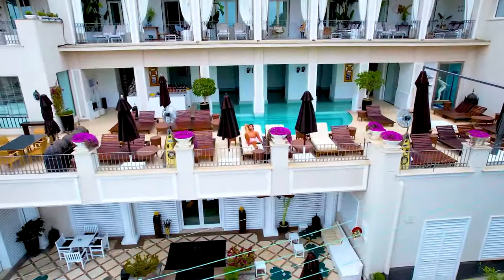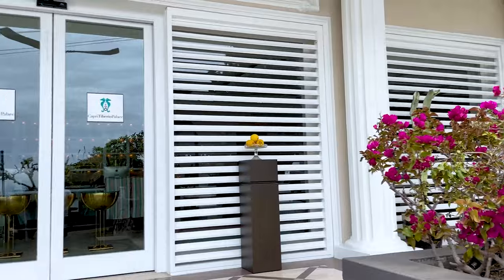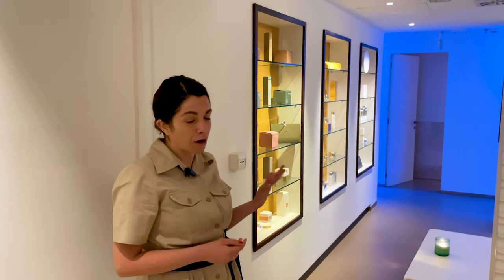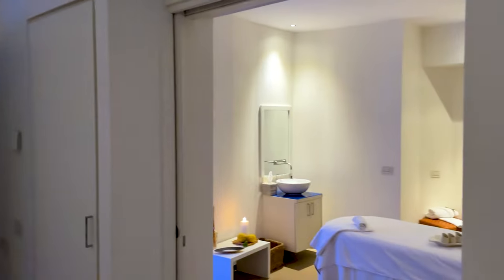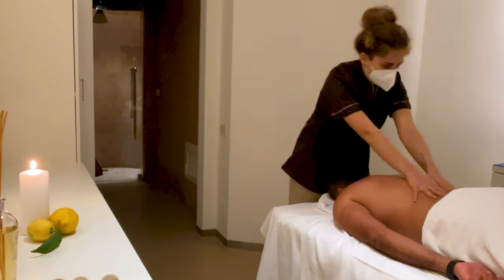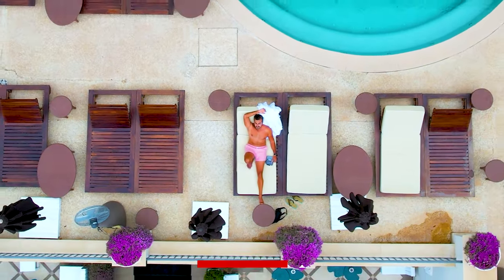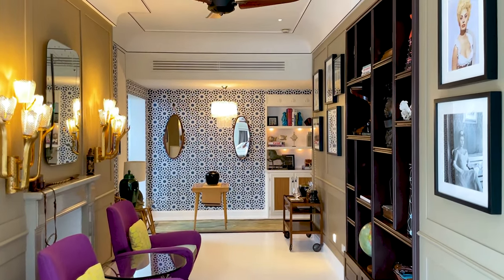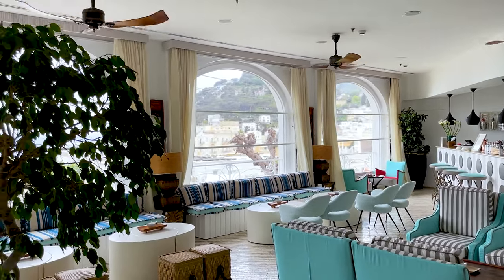Is This The Best Luxury Spa in Capri? Capri Tiberio Palace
Capri is known for the luxury experience it offers and keeping up with its theme, I will be taking you to a luxury spa in Capri, Capri Tibero Palace Luxury Spa. I had a wonderful experience at Capri Tiberio Palace Luxury Spa and I will be sharing it with you in this video.

Spa Contact
Capri Tibero Palace Luxury Spa
Capri, Italy

You can't get enough of my travels? Follow me also on my other social media!